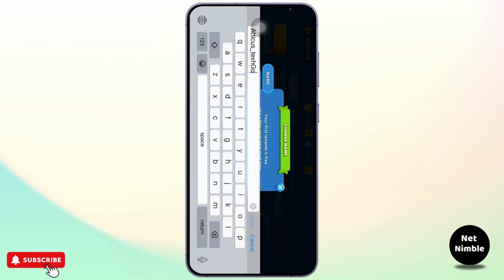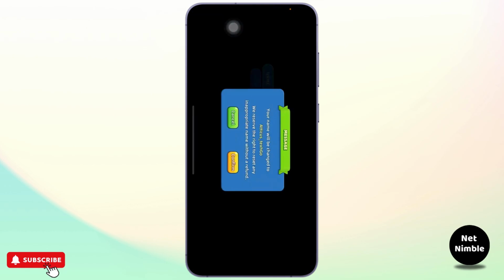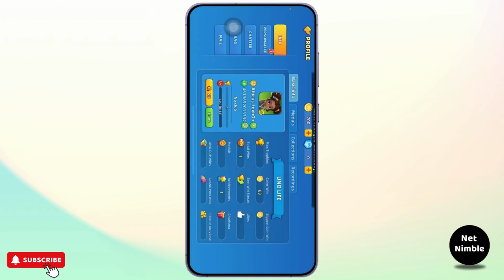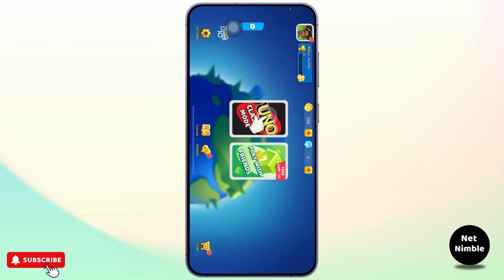How to Change Player Name on UNO | Edit Player Name on UNO 2025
Want to update your player name in the UNO mobile game? This video walks you through the step-by-step process of changing or editing your in-game name in UNO. Follow along to personalize your profile and make your gameplay more fun!

Timestamps:
00:00 How to Change Player Name on UNO
00:10 Accessing Profile Settings in UNO
00:20 Editing & Saving Your New Player Name